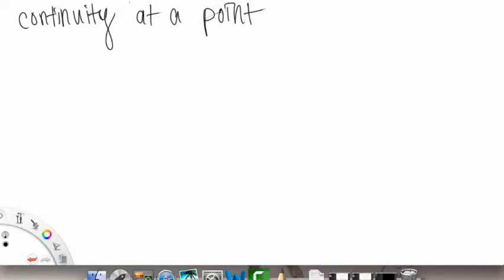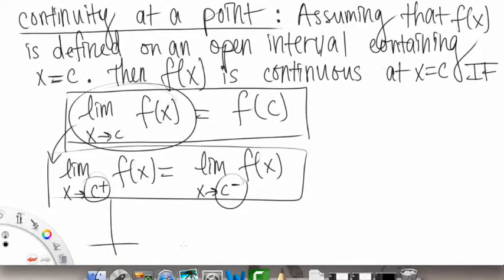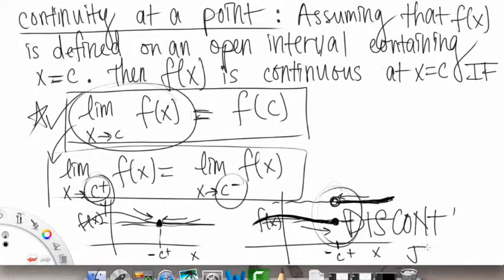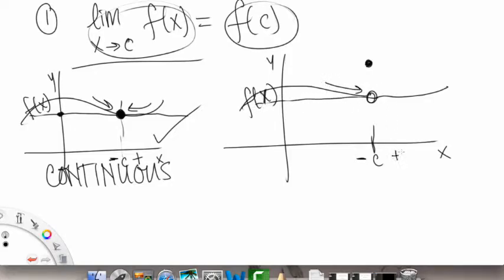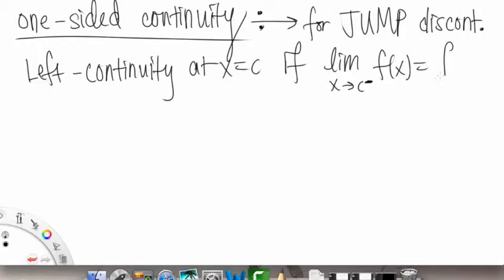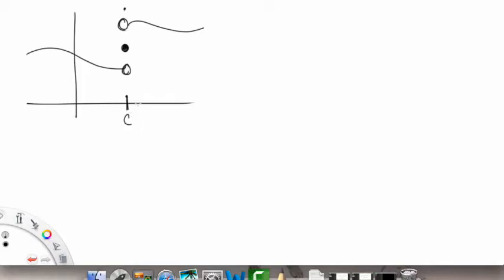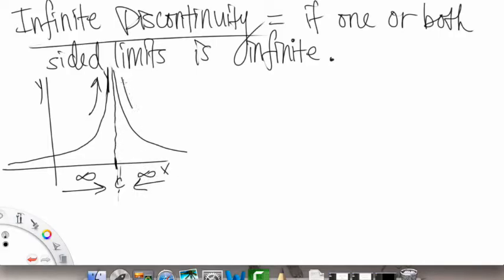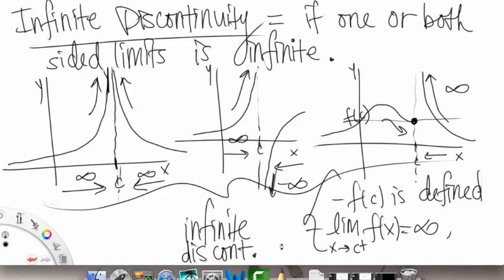Limits & Continuity | Overview pt 1 | Single Variable Calculus for Sci & Eng | Griti